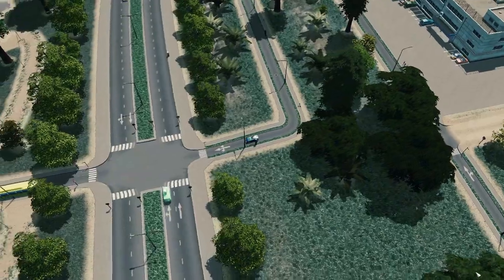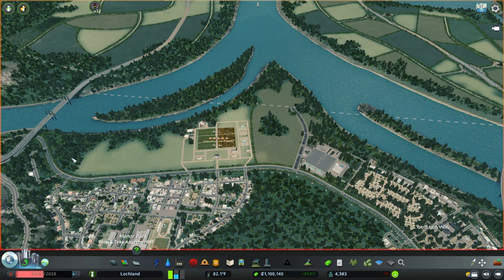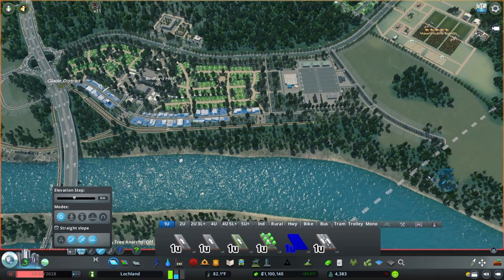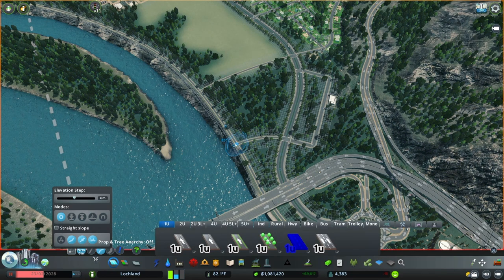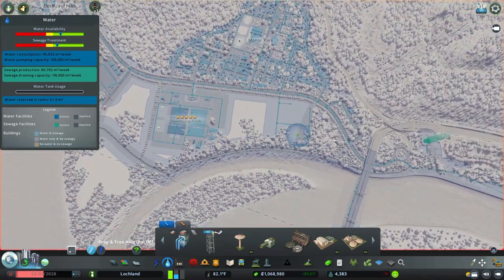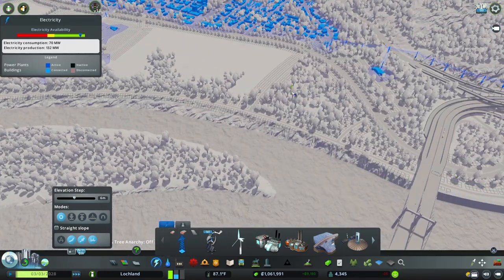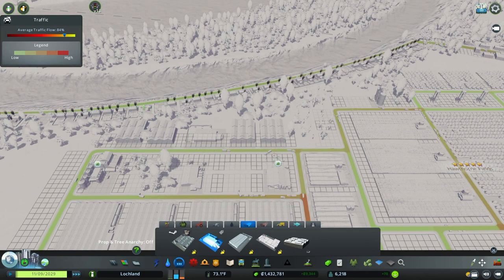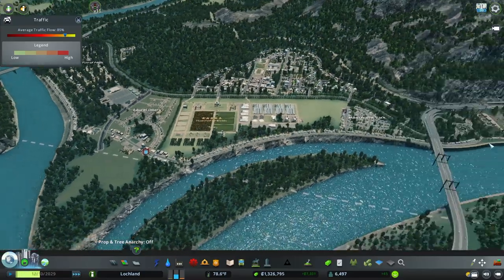Cities Skylines Living by the Sea | British Seaside Houses| Lochland Let's Play a Modded City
• New Series Lochland
• Episode 5
• Custom Map River Deported (E6gsy and Carina)
• Modded
• Custom Assets
• All DLC’s
• Cities Skylines Tutorial (Tips)
• Cities Skylines Beginner’s Guide
• Cities Skylines Let’s Play
• British Seaside Houses
• Adding to the Population

This is my 1st series on PC as I normally play on PS4, so I’m super excited! It’s a beautiful map and was my number 1 pick! I hope you enjoy the episode! Please join me in this adventure and help me to grow this city.

Thanks, Grahtles!